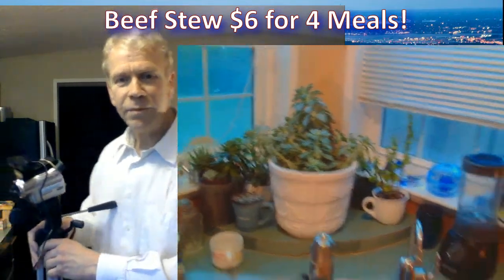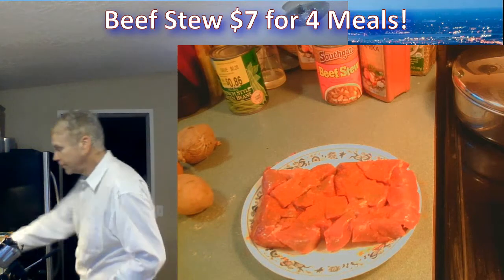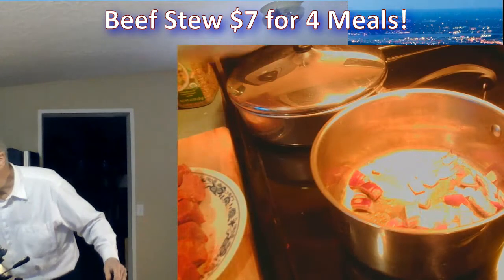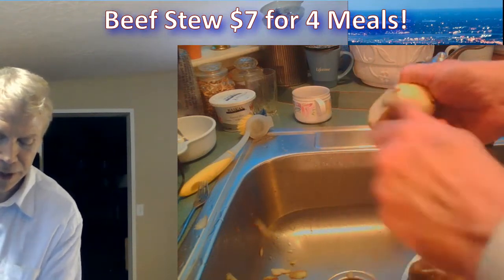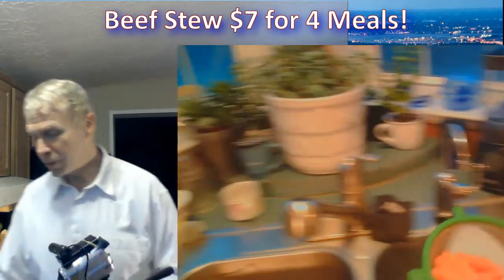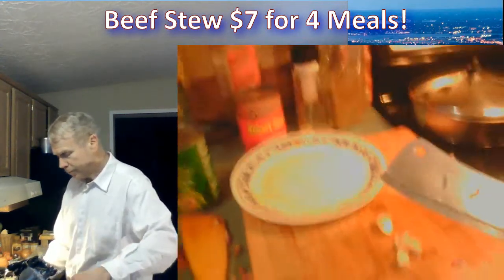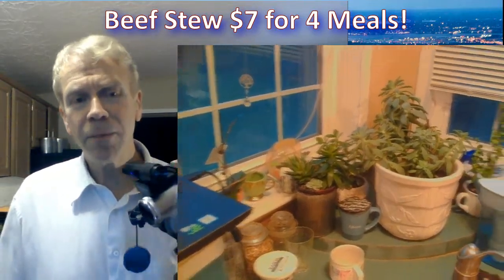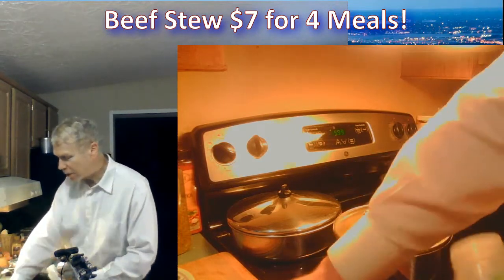Beef Stew $7 for 4 Meals!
Quick prep and slow cook! Enjoy this mouth watering experience! It is perfect for the Winter!